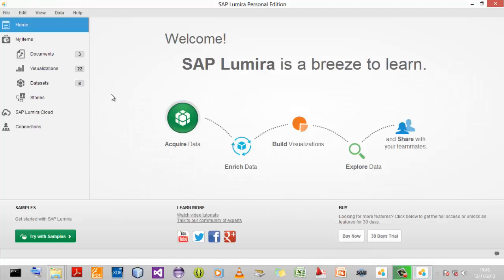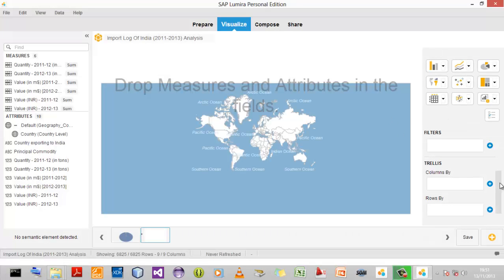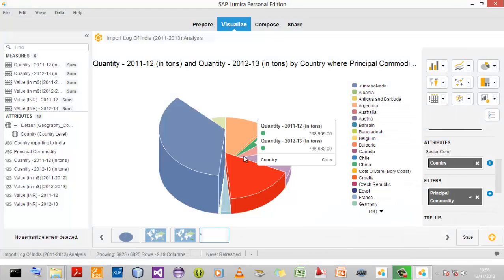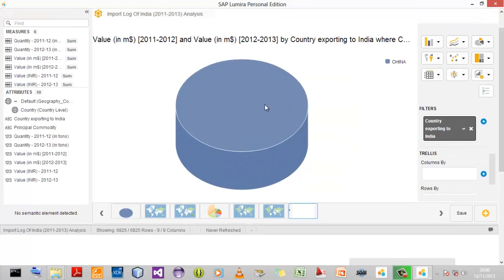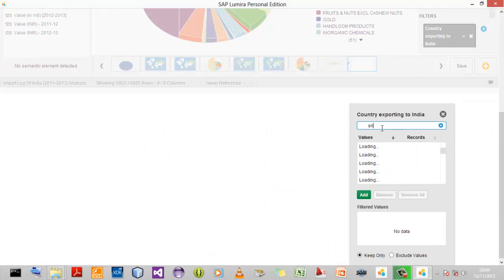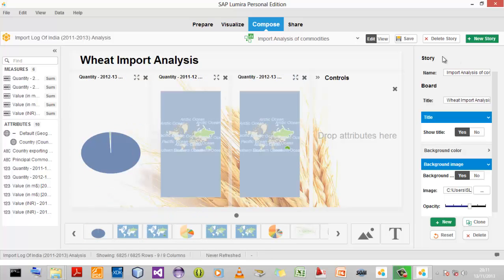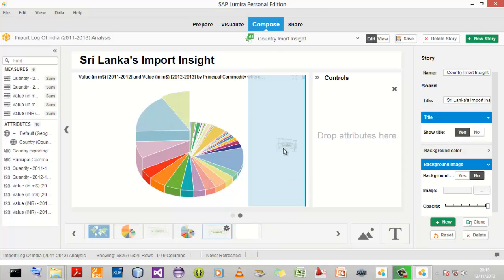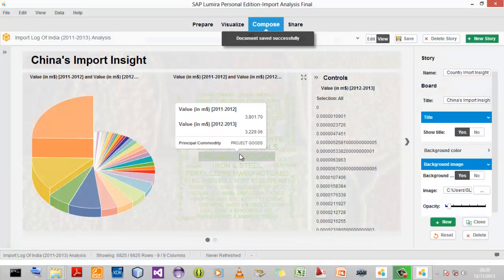Indian Goods Import Analysis using SAP Lumira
Gives a wonderful demonstration of how SAP Lumira takes its stand in solving the country's Economical problem and helps in developing India's economy